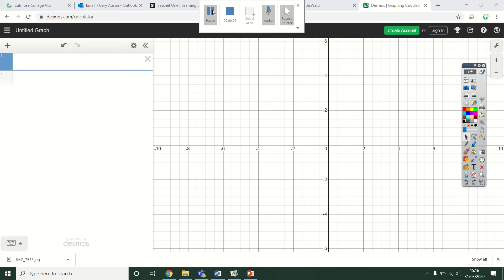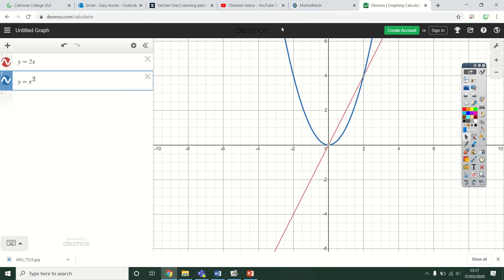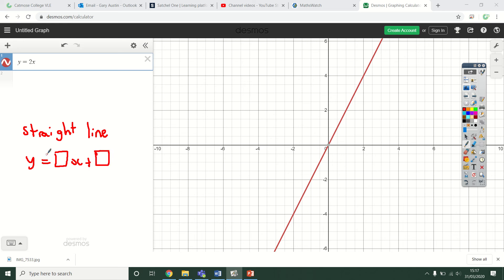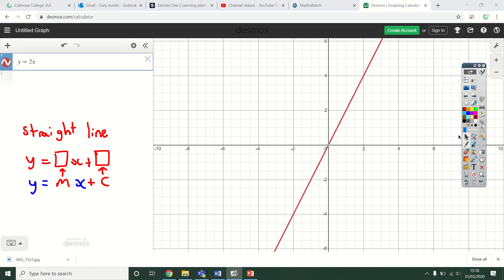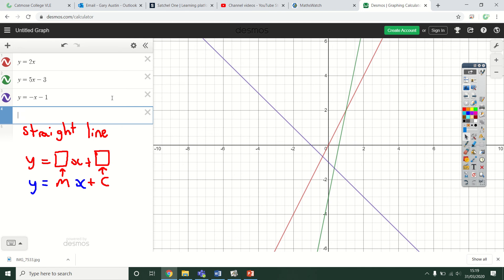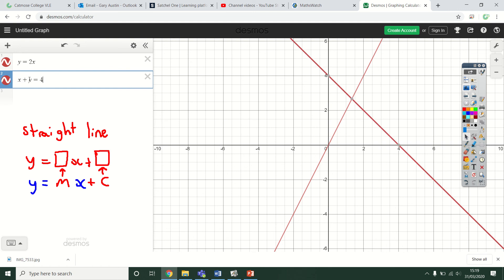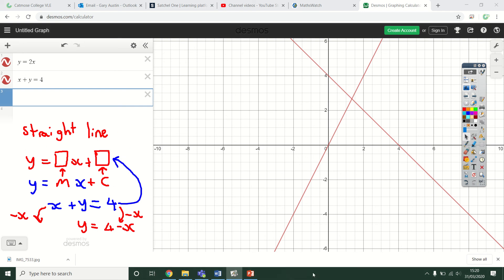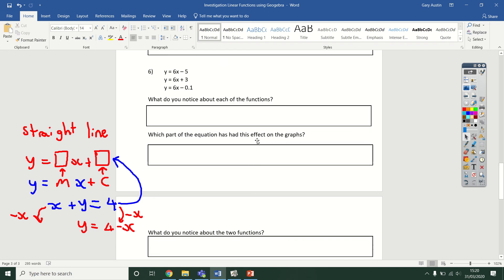Straight Line Graphs (Desmos)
Year 9 - Straight Line Graphs (Geometry)

How to use desmos, plotting basic linear graphs.